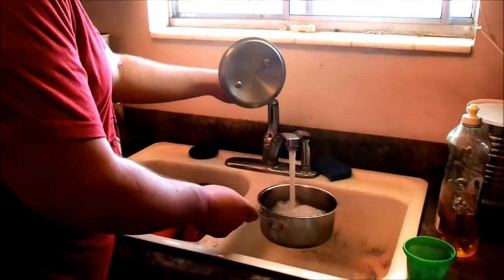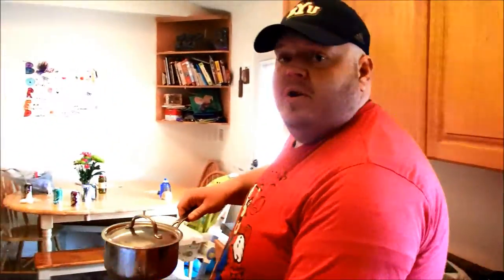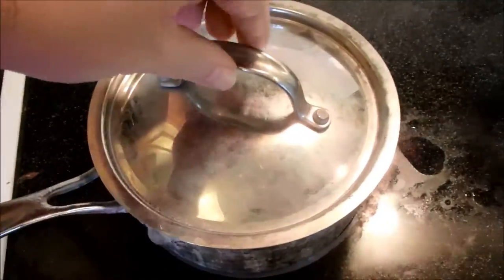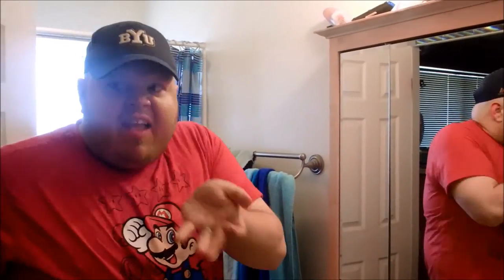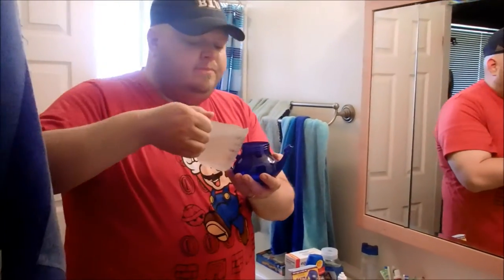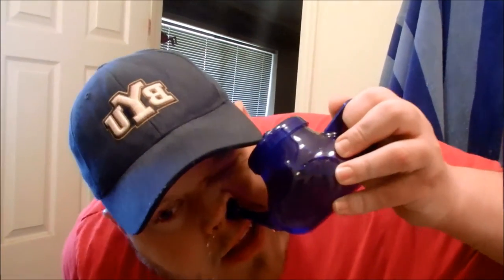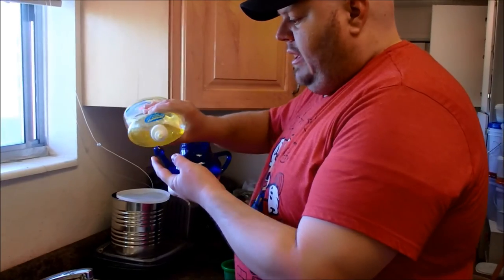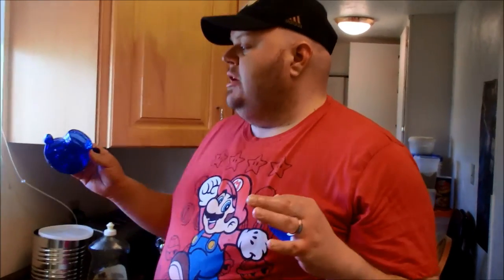The Peterson Family Presents: How to Use a Neti Pot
Kevin takes you through the basics of How to use a Neti Pot.